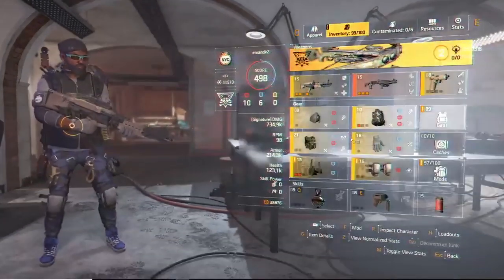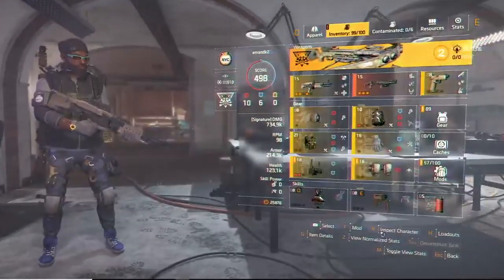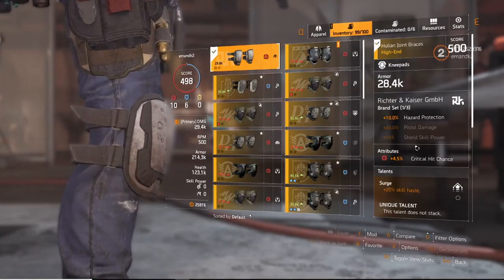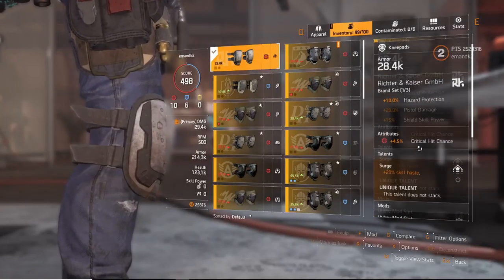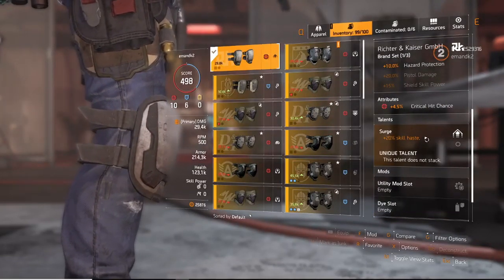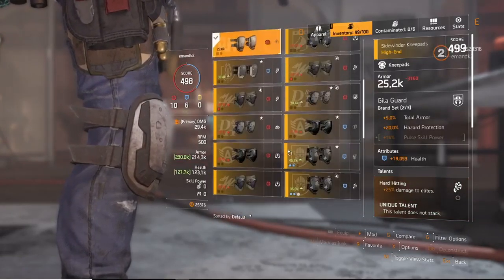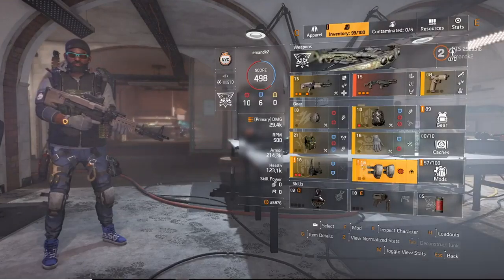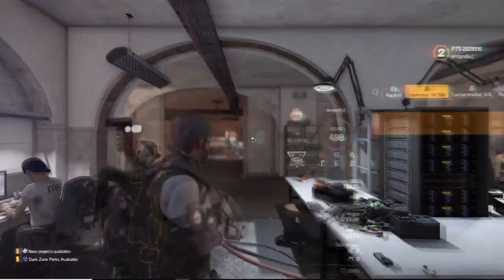The Division 2 - Ritcher & Kaiser Kneepads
Ritcher & Kaiser have now received kneepads. Here is a picture of them in the PTS.